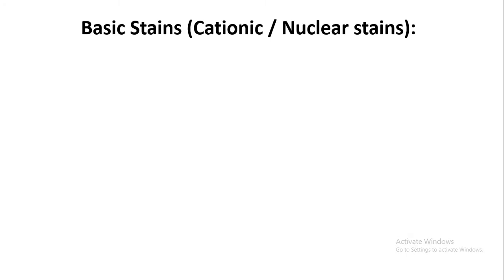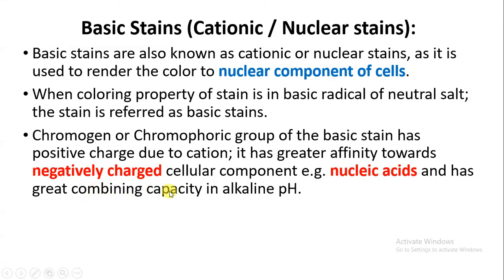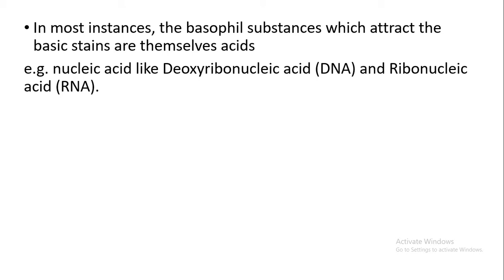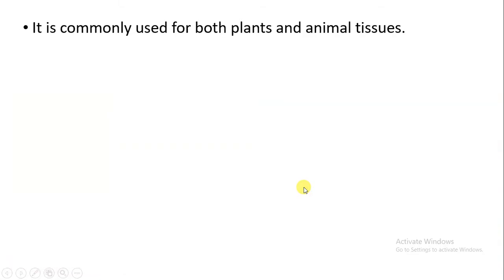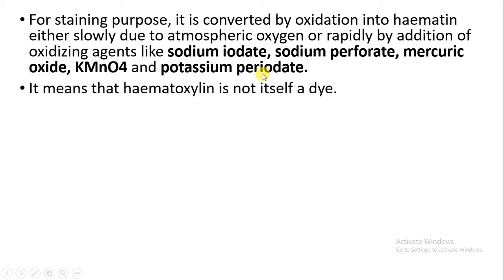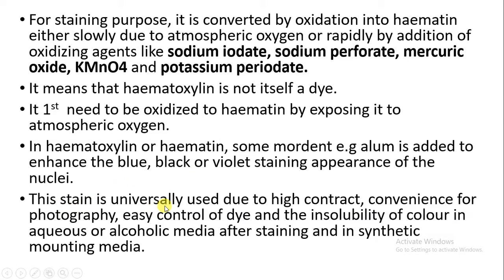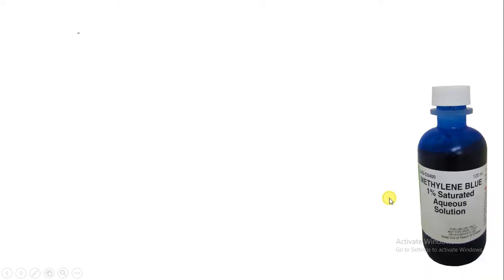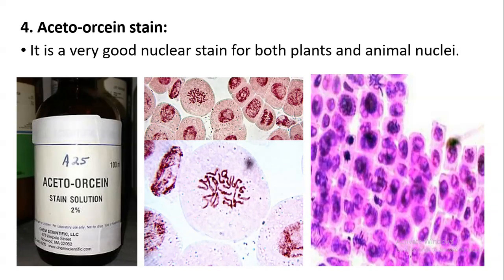Basic Stains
This video explains about Basic Stains like Haematoxylin, Acetocarmine, Methylene blue, Aceto-orcein.